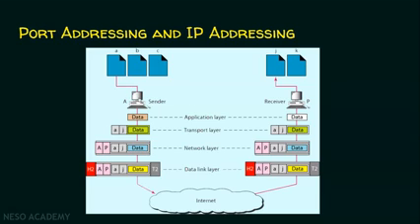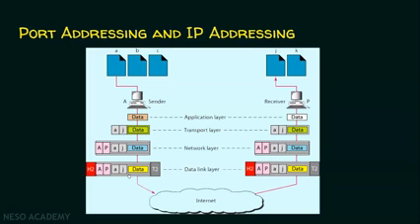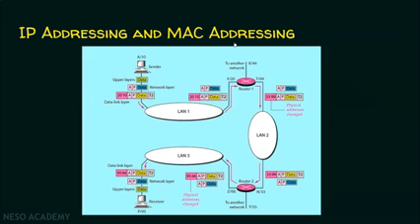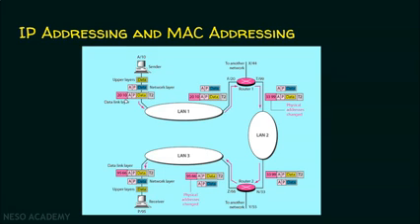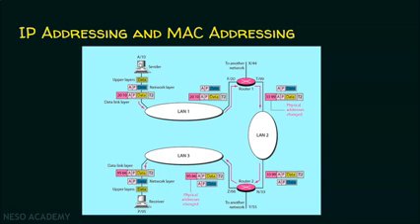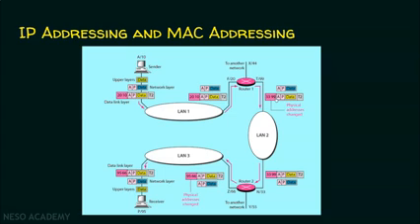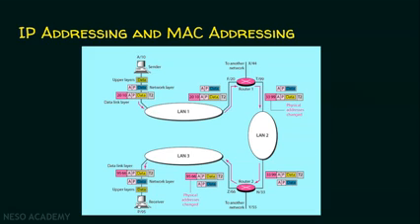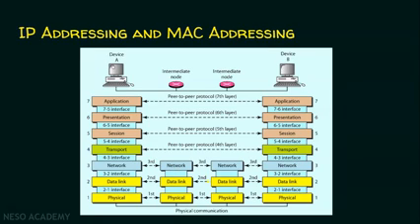Networking lec 8